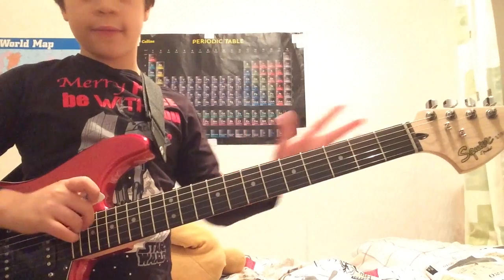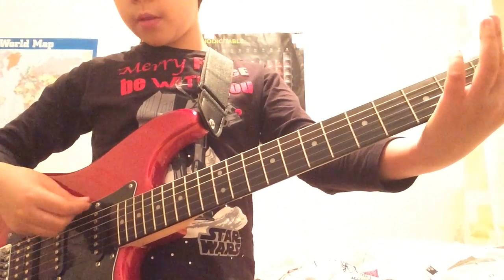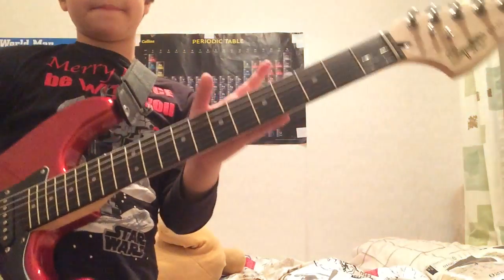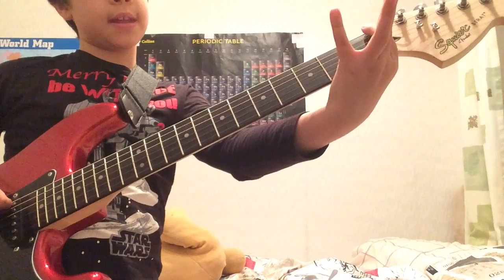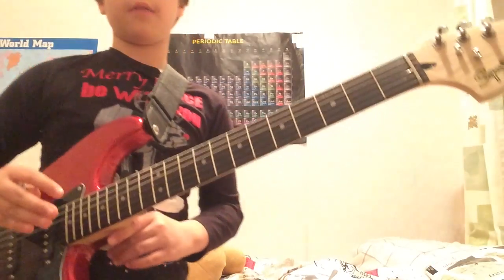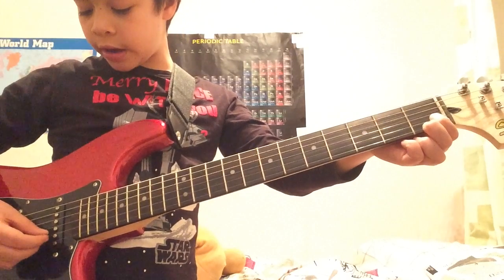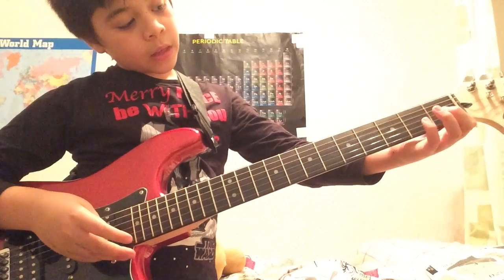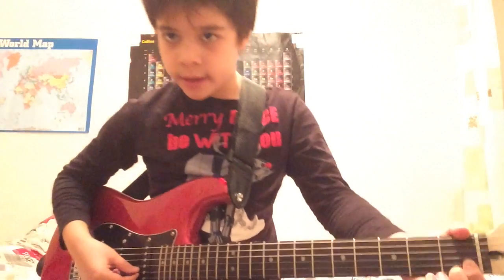Nirvana Smells Like Teen Spirit Guitar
CHUCKY VLOGS